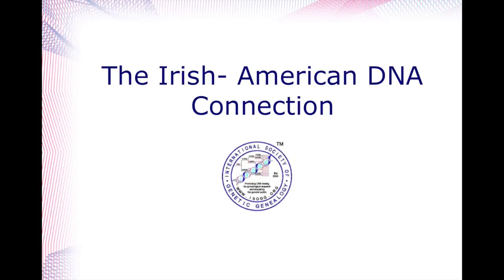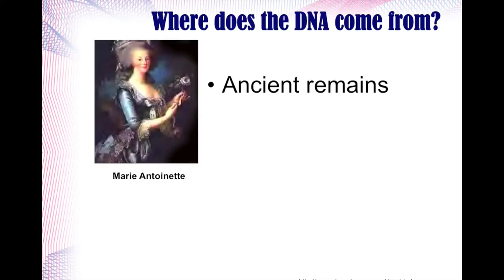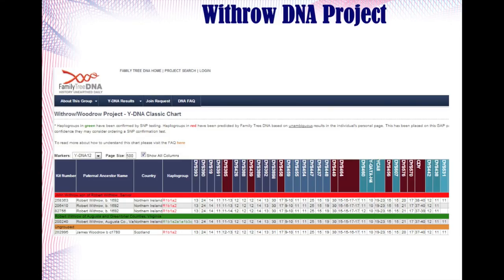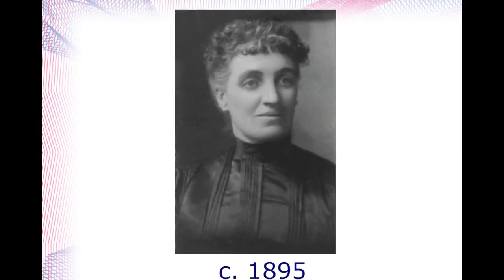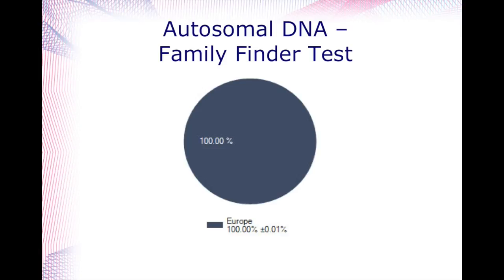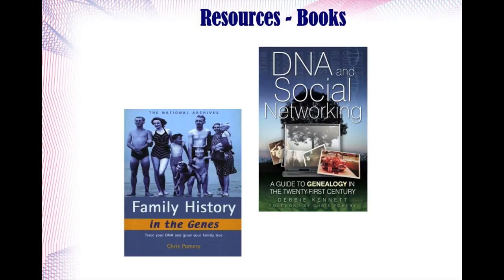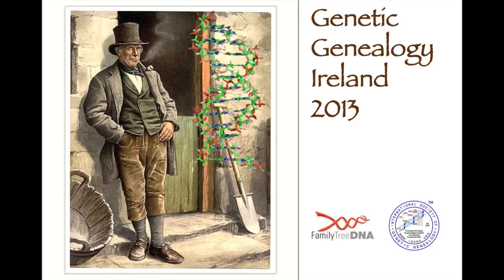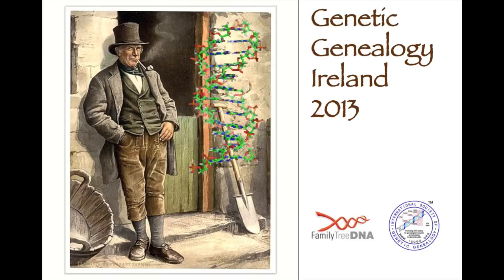Katherine Borges - The Irish American DNA Connection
As the Director of ISOGG, Katherine has been heavily engaged in genetic genealogy practically since the birth of this new science. Here she discusses how Irish-American DNA can help break through the Brick Walls in the family trees of Irish people researching in Ireland today.

Presented at Genetic Genealogy Ireland 2013 on Friday 18th Oct 2013. Please note that these GGI2013 videos are copyrighted to the presenter and should only be used for personal study. They are not to be used for any other purpose without the presenters express permission. Also, please note that because this is a rapidly advancing field, the content may quickly become outdated.

and organised by ISOGG (International Society of Genetic Genealogy